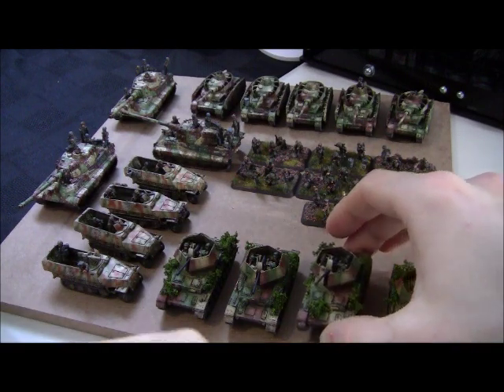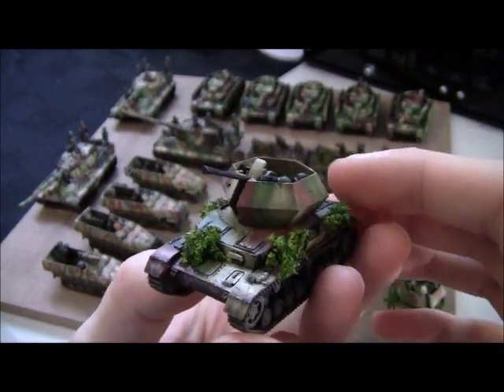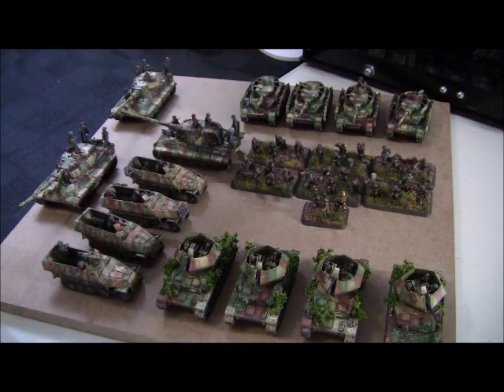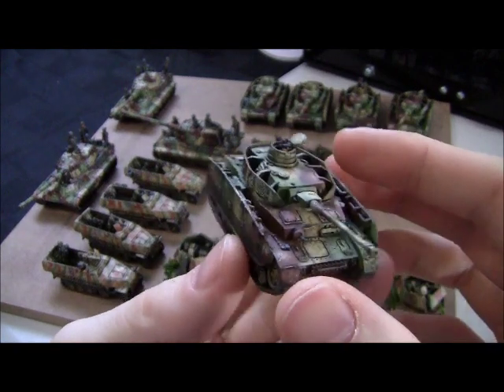Flames of War - TheTerrainStudio - KG Peiper Army List